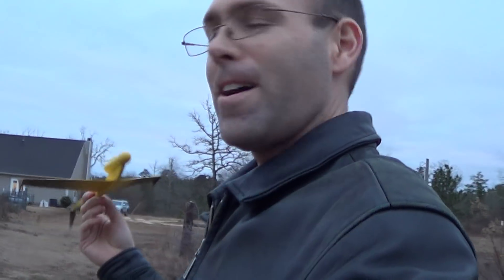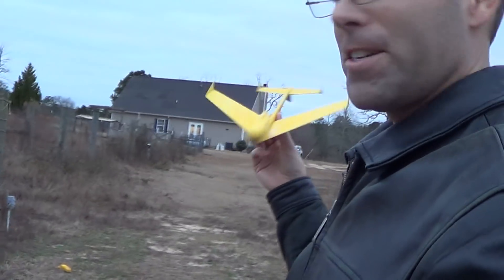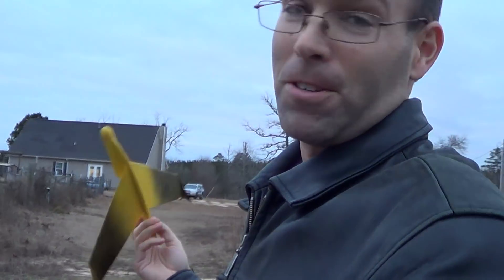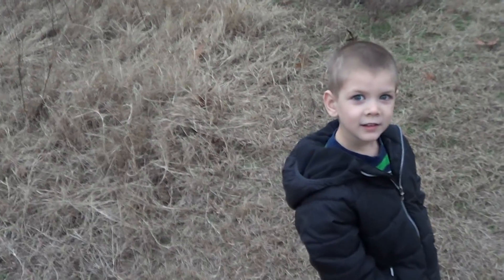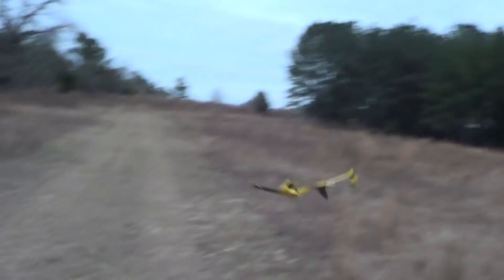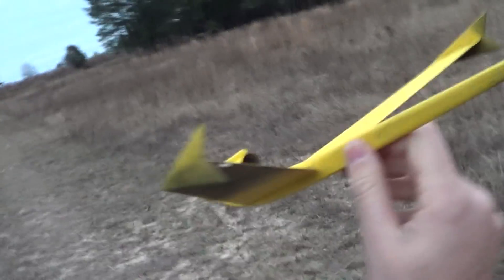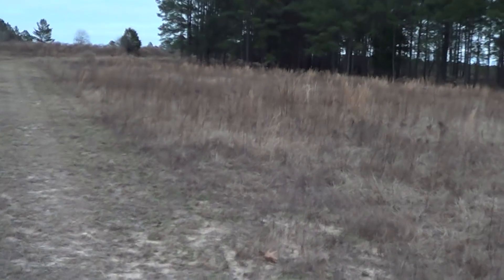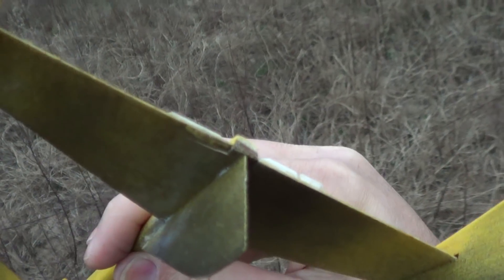Sky Slash II - one awesome rocket boosted glider + silly shenanigans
In which I redeem myself
Free plans for both the full size and 60% scale versions